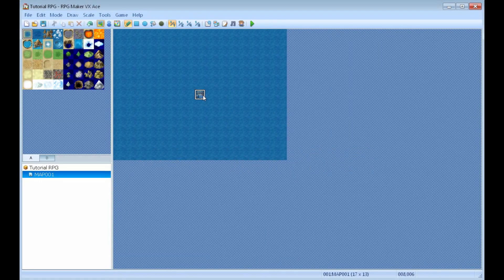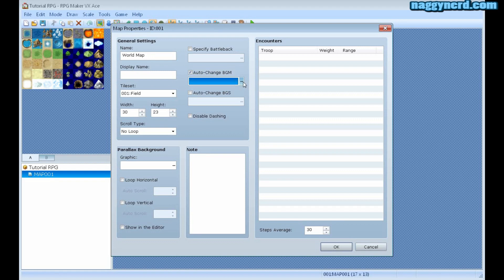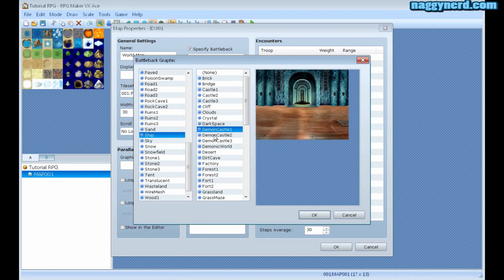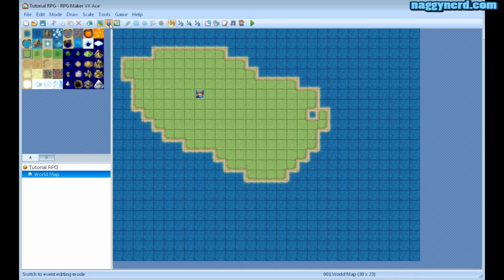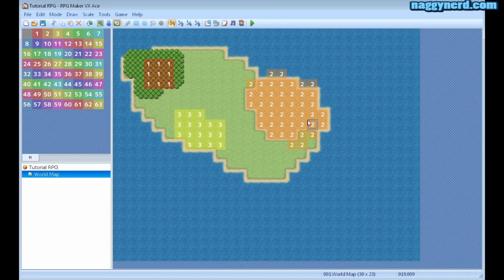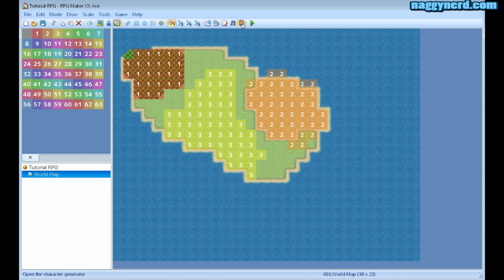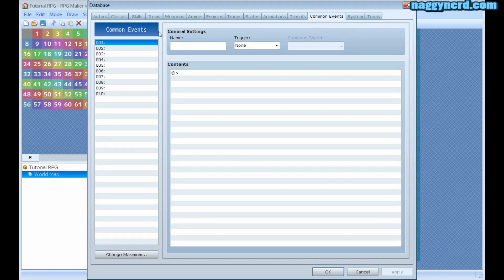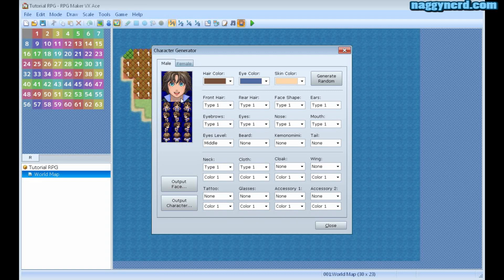Lesson 1: Basic Interface - Merte's RPG Maker VX Ace Tutorials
Learn how to manoeuvre the interface and have quick look at some of the features.

This is a tutorial series on how to use the RPG Maker VX Ace software from Enterbrain.